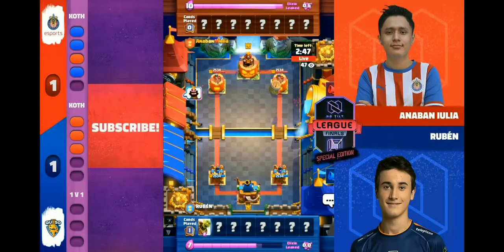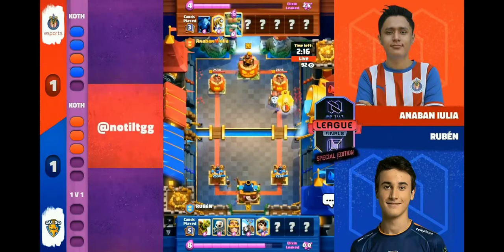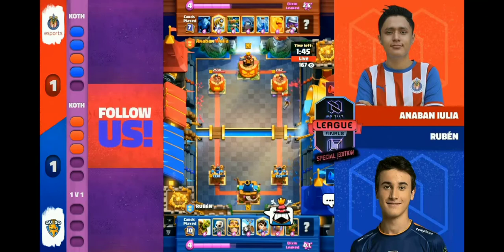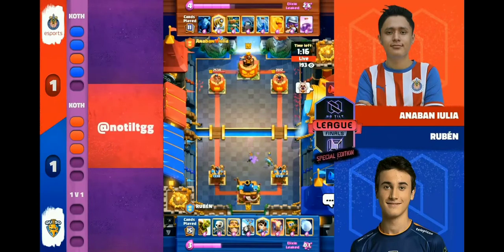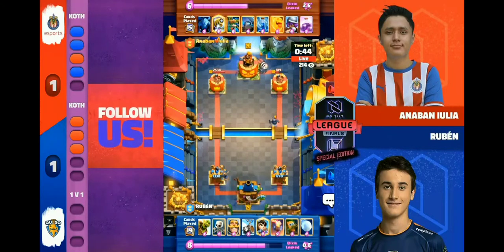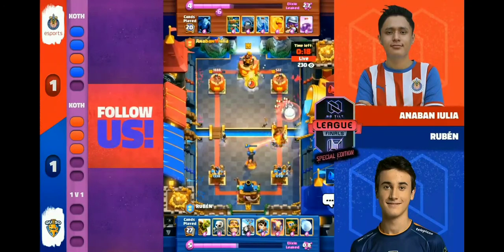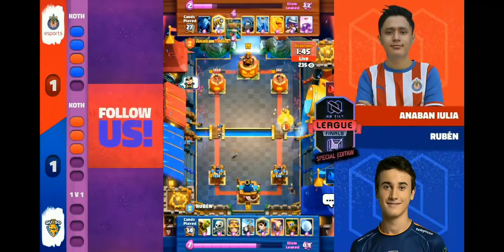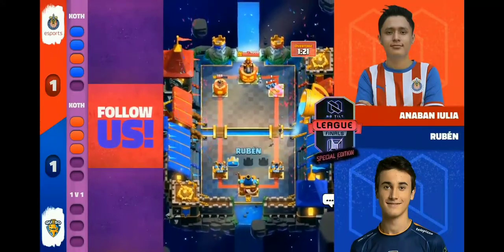Ruben vs Anaban (Team Queso vs Chivas E-Sport NoTilt League Special Edition Finals)